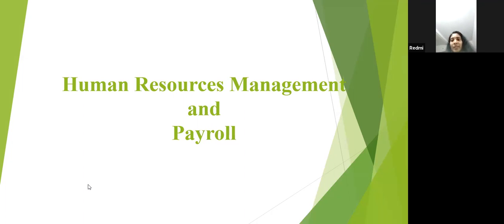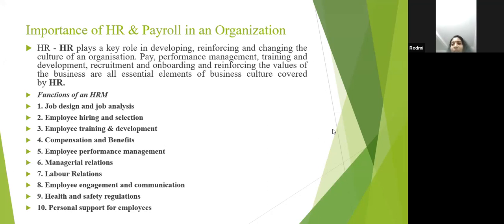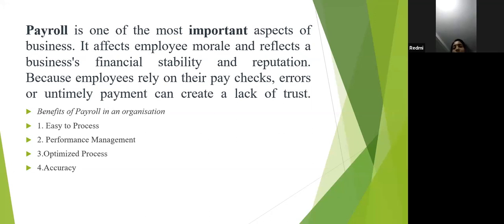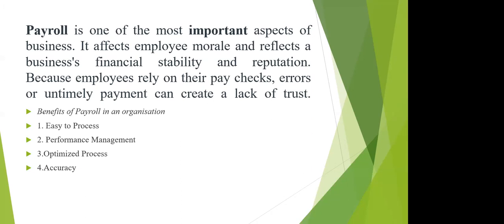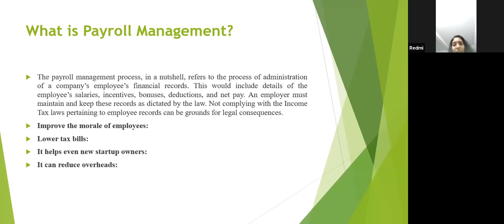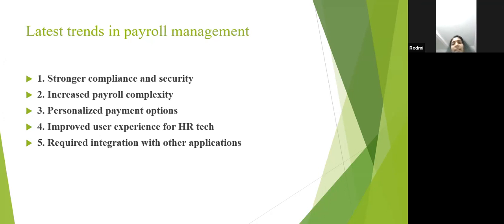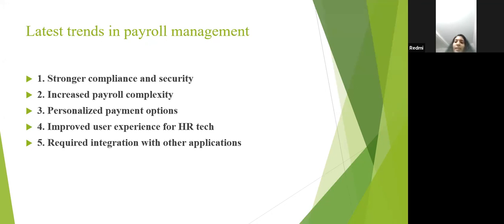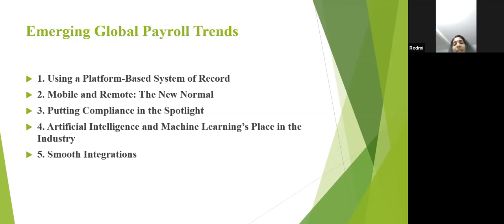Webinar on HR Payroll Management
Payroll Management is the basic duty of a HR Professional.With the viewpoint we have conducted the webinar on the particular topic.Hope you will get more information after watching the video